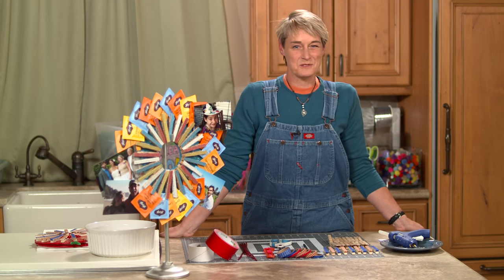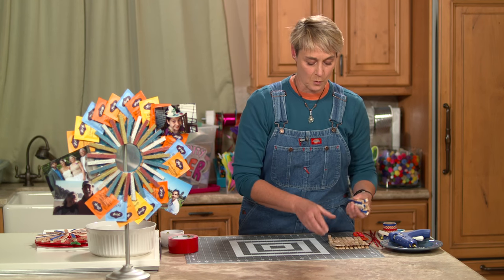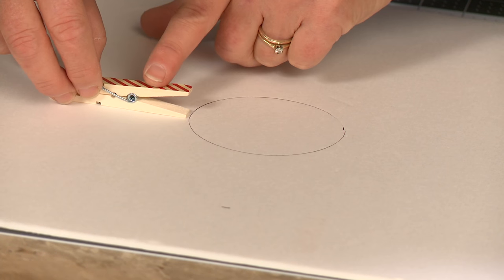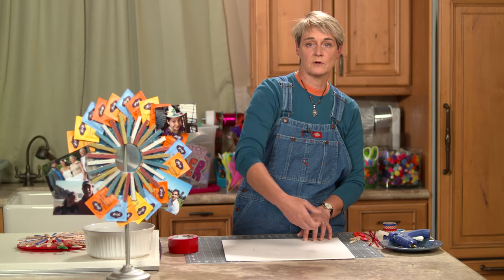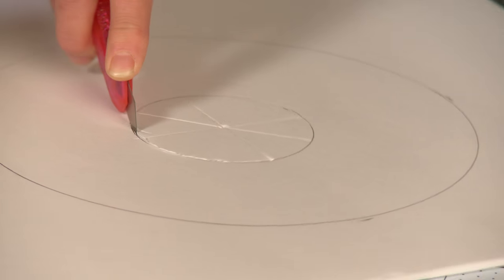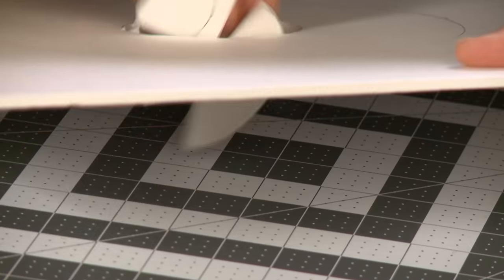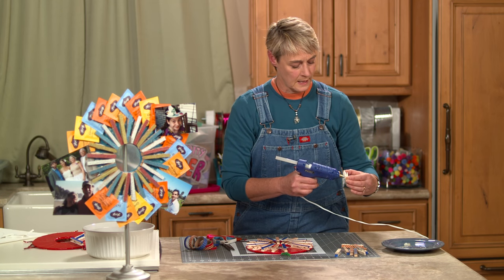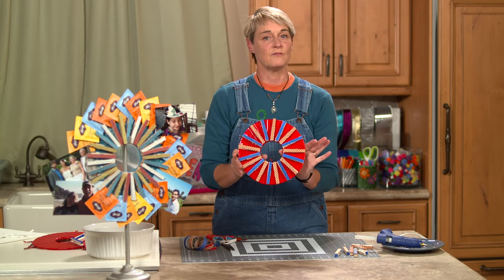How to Make a Clothespin Wreath | Sophie's World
Crafting expert Sophie Maletsky creates a wreath from recycled materials - a perfect gift for Mother's Day or for that someone special in your life.

Materials you might needL
Foam core
Washi tape
Work surface